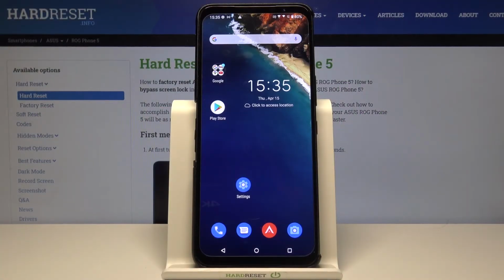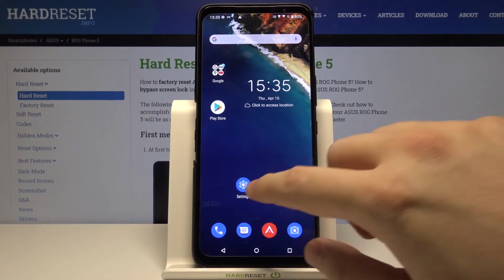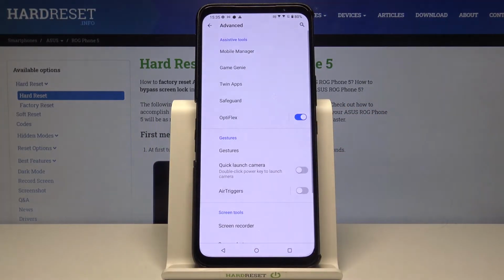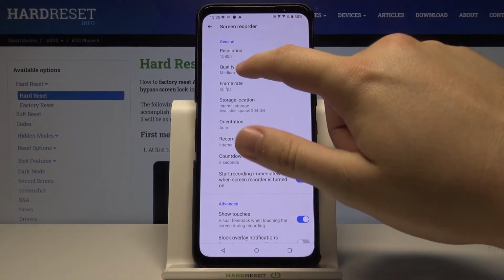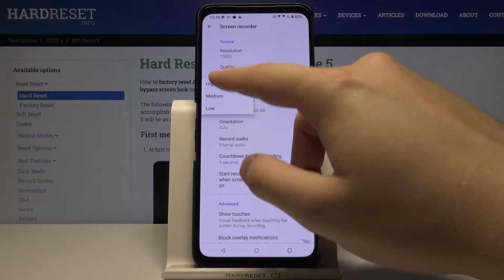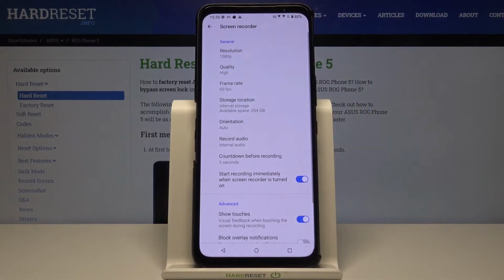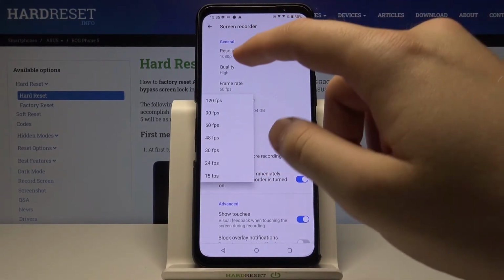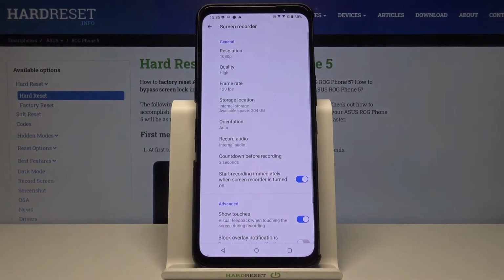How to Change Video Quality in Screen Recorder in ASUS ROG Phone 5 – Screen Recorder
Learn more info about ASUS ROG Phone 5:
If you want to change the quality of recorded video with the screen recorder in ASUS ROG Phone 5, watch this tutorial carefully. Our specialist will show you how to change video quality in the screen recorder, so follow the presented steps and do it successfully.

How to adjust video quality of screen Recorder in ASUS ROG Phone 5? How to switch Video Quality of Screen Recorder in ASUS ROG Phone 5? How to change video quality of Screen Recorder in ASUS ROG Phone 5? How to set Up screen recorder quality on ASUS ROG Phone 5? How to manage quality of Screen Recorder in ASUS ROG Phone 5?